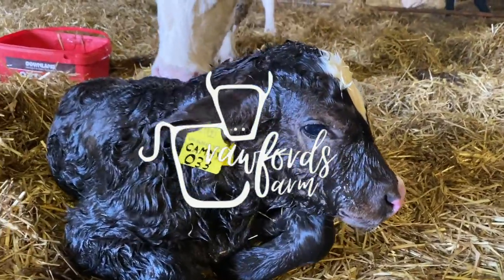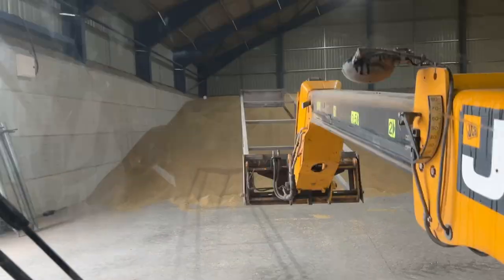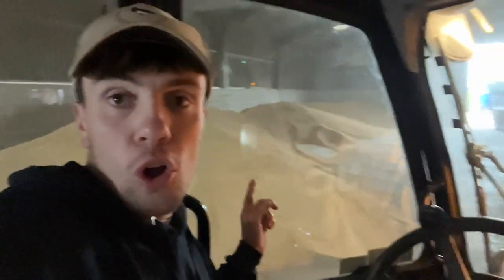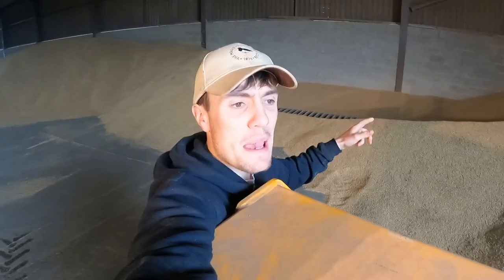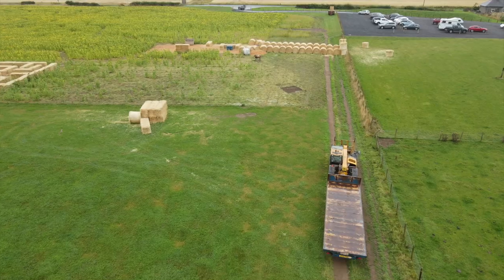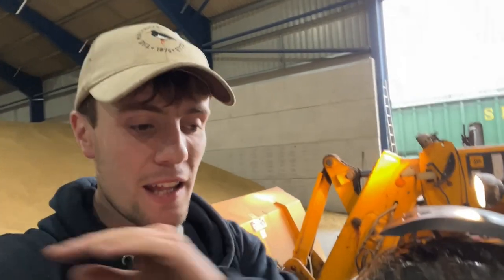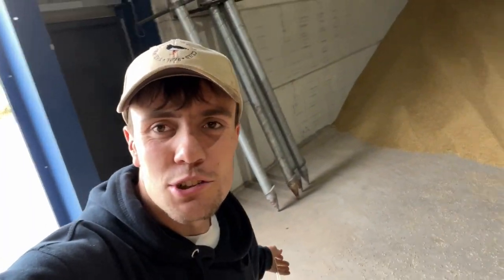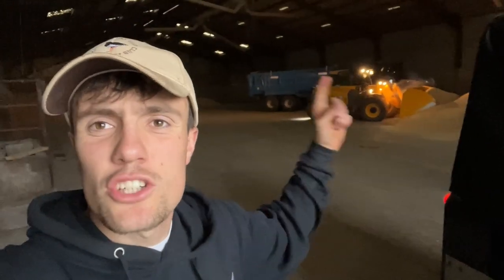Running Out Of Space | Combine Still Not Moving #332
More frustrating rain, combines parked up, tractors and trailers parked up… getting aggressive with the forklift and grain pusher and lorryies in for malting barley